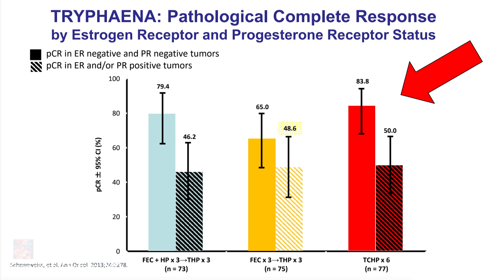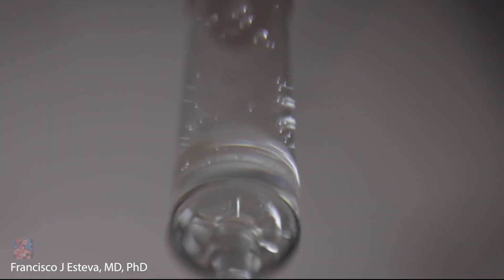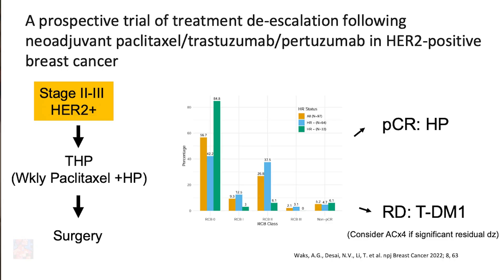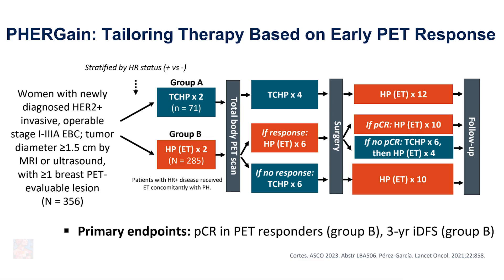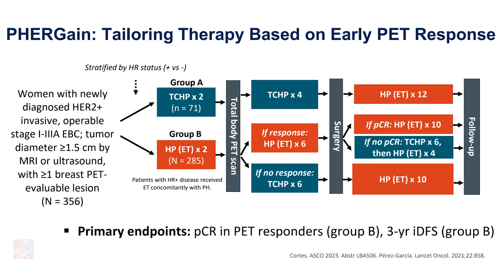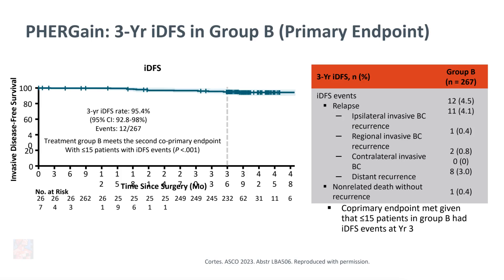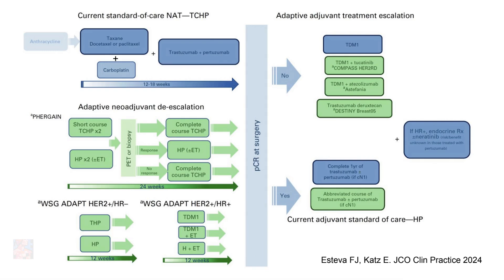HER2 Breast Cancer: How Pre-Surgery Treatment Saves Lives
Learn about HER2 positive breast cancer treatment options for early-stage disease with Dr. Francisco J Esteva. This video covers neoadjuvant therapy, chemotherapy regimens like TCHP and wTCHP, targeted therapies including Trastuzumab (Herceptin), Pertuzumab (Perjeta), and Phesgo (subcutaneous combination), and the role of T-DM1 (Kadcyla) for residual disease. Understand pathological complete response (pCR) and key clinical trials such as NEOSPHERE, TRYPHAENA, FeDeriCa, PHranceSCa, and PHERGain. Dr. Esteva discusses the evolution of treatments and current approaches to improve outcomes and potentially de-escalate therapy for HER2+ early breast cancer.

CHAPTERS
0:00 Welcome & Introduction to HER2+ Early Breast Cancer
0:13 Case Presentation: 56-Year-Old Female
0:27 Breast Biopsy and Staging Results (T2N1M0 HER2+)
0:55 Treatment Decision: Neoadjuvant (Preoperative) Therapy
1:23 Standard Neoadjuvant Regimens (TCHP/wTCHP)
2:28 Post-Neoadjuvant Therapy: Imaging and Surgery
2:47 Adjuvant Treatment Based on Pathological Response (PCR vs. Residual Disease)
3:28 Evolution of HER2-Targeted Therapies & Key FDA Approvals
4:50 Importance of Pathological Complete Response (pCR)
6:24 Key Clinical Trials: NEOSPHERE, TRYPHAENA, FeDeriCa, PHranceSCa, PHERGain & De-escalation Strategies

About Dr. Esteva
Francisco J. Esteva, MD, PhD is a medical oncologist based in New York with a specialization in breast cancer. He completed an Oncology Fellowship at Georgetown University Hospital and an Internal Medicine Residency at Cooper Medical School of Rowan University. Dr. Esteva serves as Division Chief at Lenox Hill Hospital and has previously held faculty appointments at NYU and The University of Texas MD Anderson Cancer Center. He has authored numerous peer-reviewed publications and has led more than 100 clinical trials focused on breast cancer treatment, diagnostics, and predictive biomarkers. His honors include Fellowship in the American College of Physicians, election to the American Society for Clinical Investigation, the 2019 Physician of Impact Award from Susan G. Komen NYC, and election to the NYC American Cancer Society Board of Advisors in 2024.